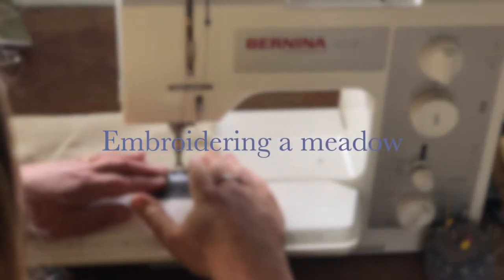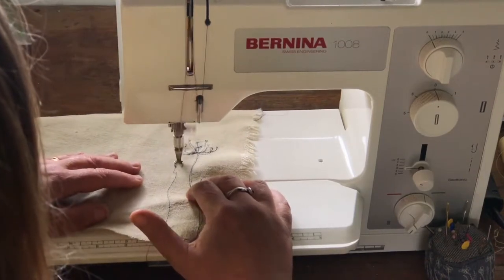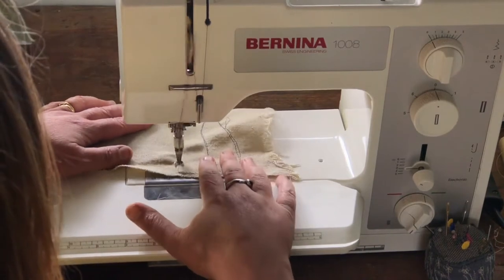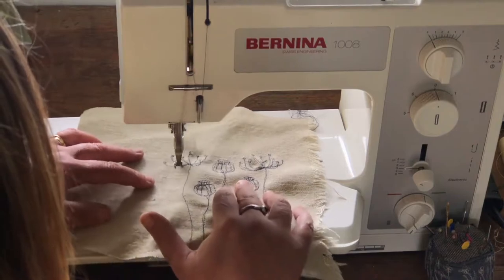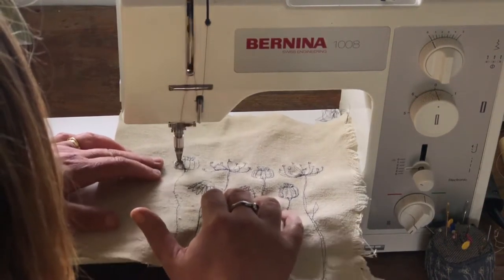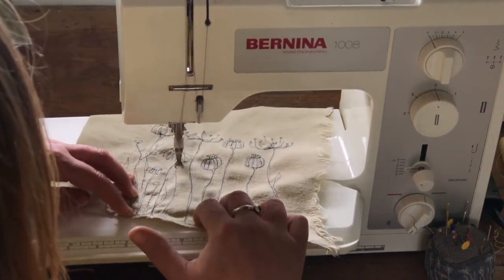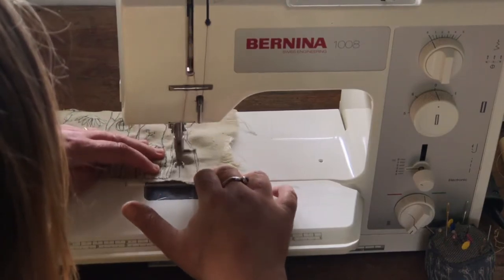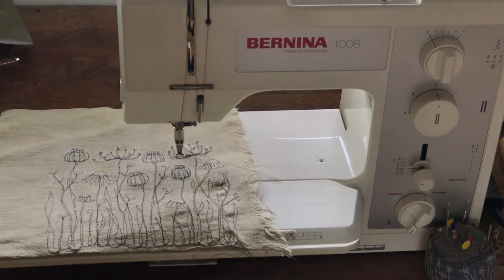Freehand Machine Embroidery: Embroidering a Meadow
In this film I show how to embroider a meadow with a sewing machine.  It is one of the videos that I created for a course on freehand machine embroidery - which takes you from threading the needle to confidently creating complicated designs.

For more free tutorials you can sign up to my Friday letters